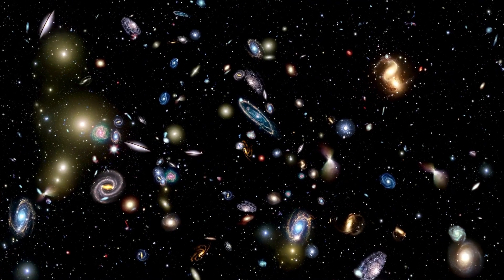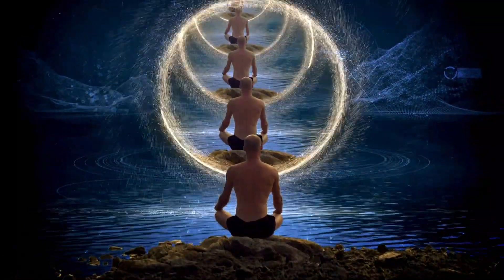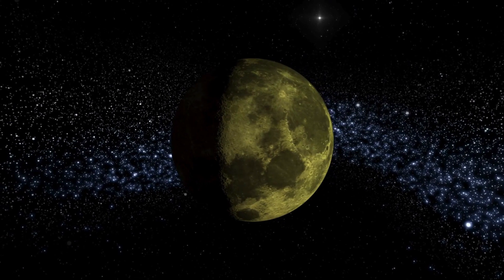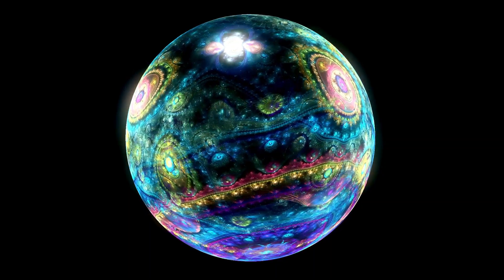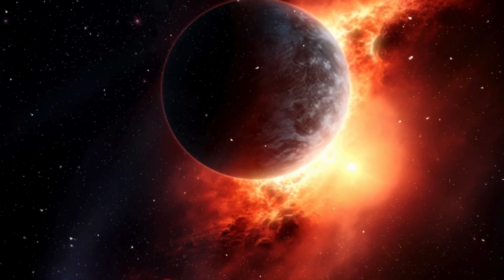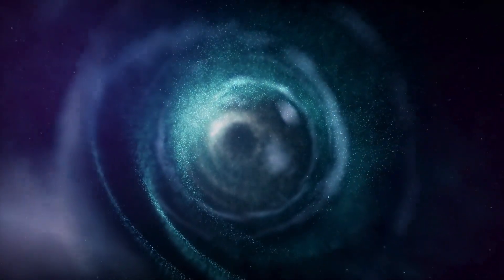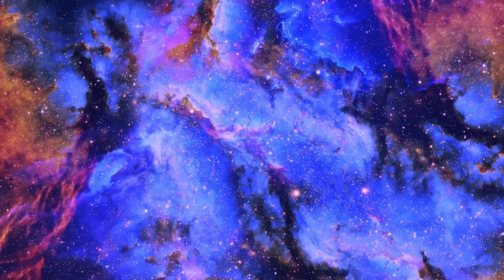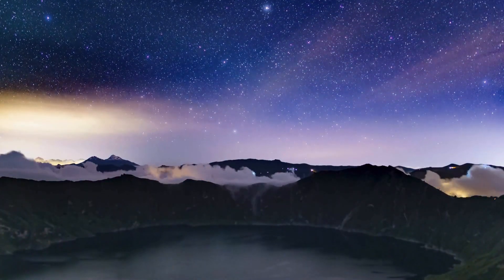James Webb Space Telescope Just Received A Terrifying Signal From The Andromeda Galaxy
🚀 Welcome to the intriguing world of "Why?" 🌌

In this video, we explore the latest discovery by the James Webb Space Telescope - a mysterious and terrifying signal from the Andromeda Galaxy! Join us as we delve into the details and implications of this groundbreaking find.

🚀 Embark on a journey into the marvels of "Why?" as we delve into our quest for answers!

Unveil the secrets hidden in plain sight, exclusively on "Why?" – where each question sparks a thrilling journey into the realms of science and beyond. Why? 🚀